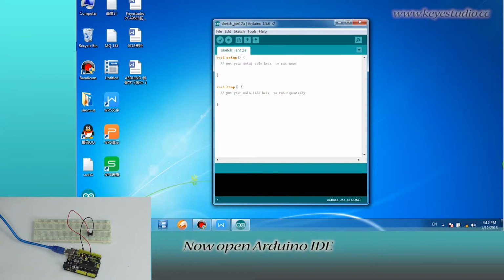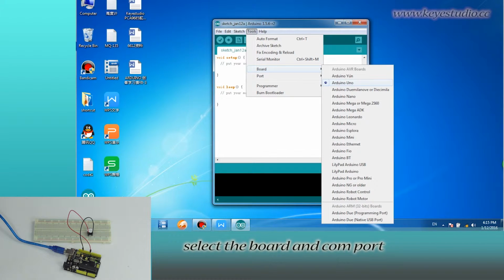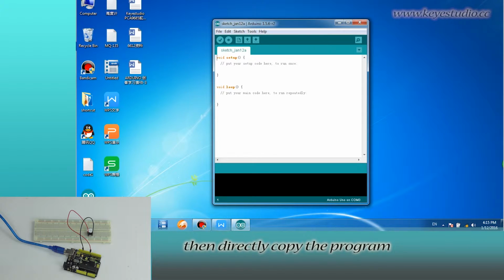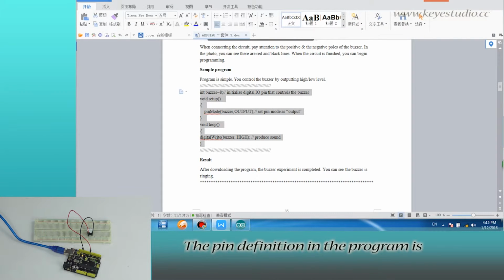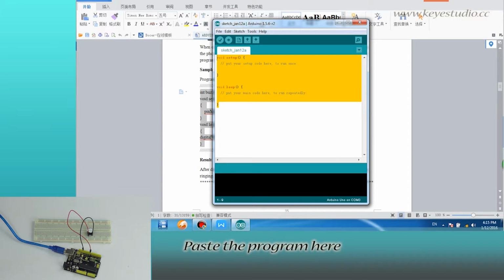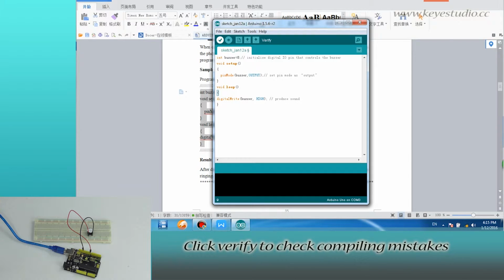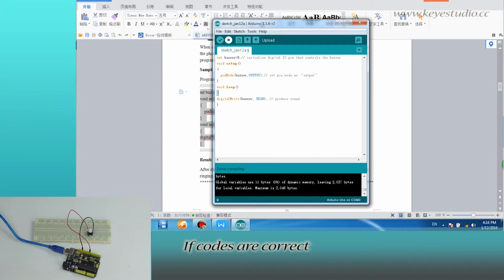K1-K4: Active buzzer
Simply connect it with 5V power supply, it can buzz continuously.